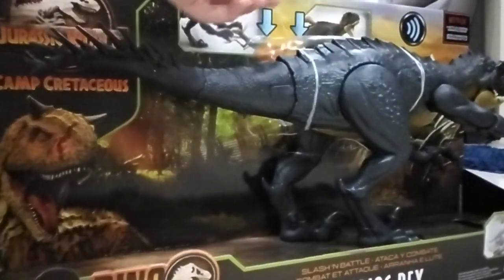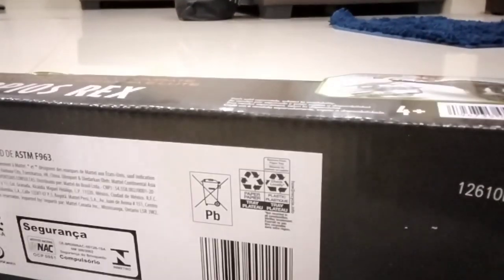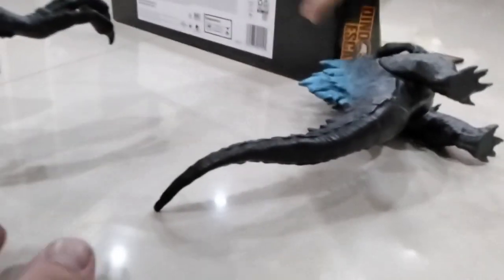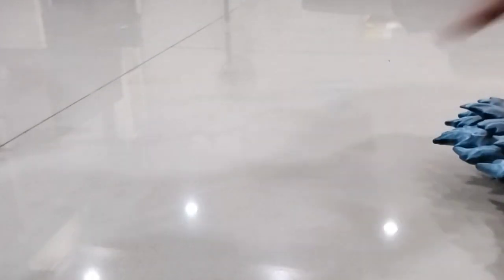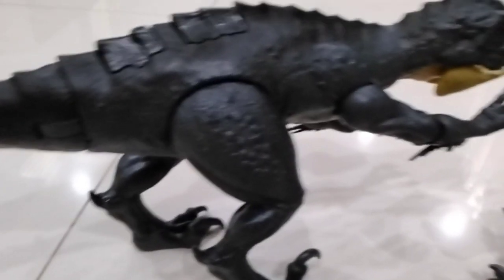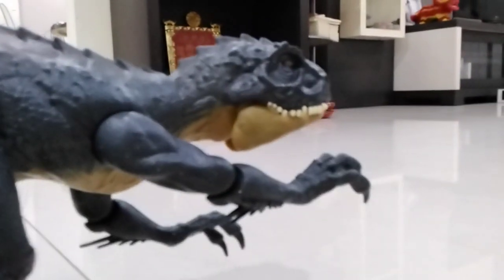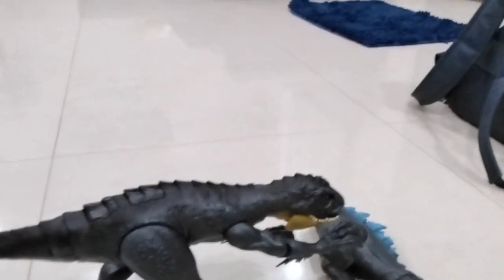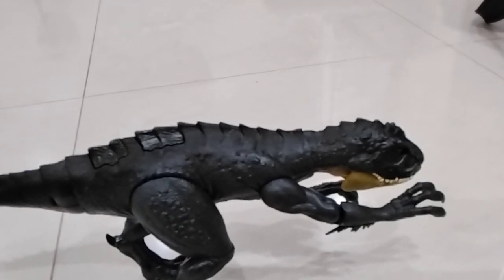UNBOXING CAMP CRETACEOUS SXORPIOS REX! OMG IT'S INSANE!